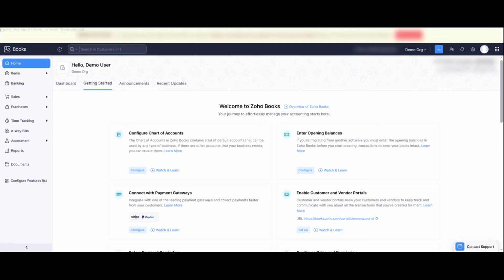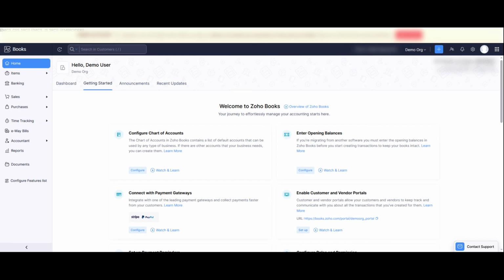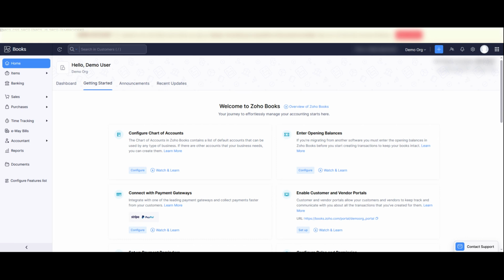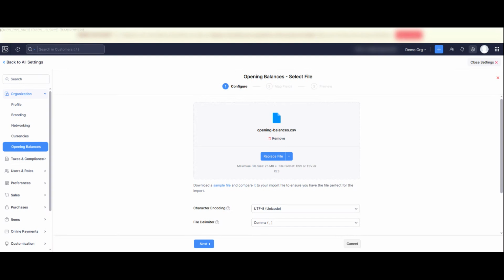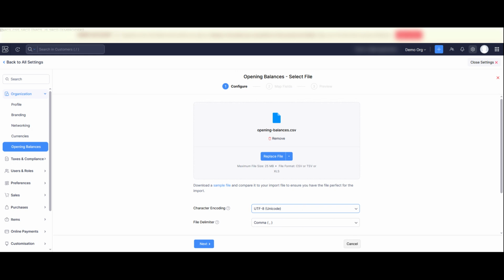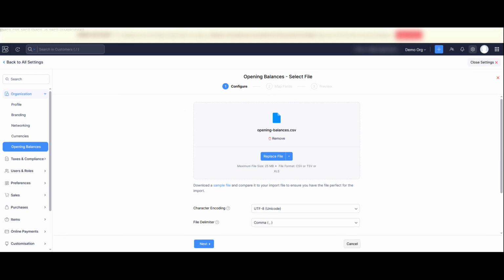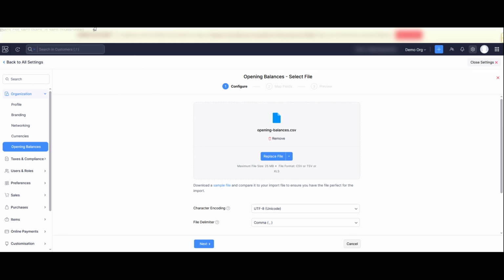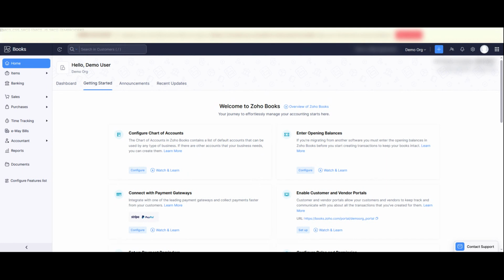How To Import Opening Balance In Zoho Books (2026 Easy Guide)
Learn how to import opening balances in Zoho Books using a spreadsheet. This step‑by‑step guide shows how to upload, map fields, and correctly import balances when setting up your accounting.

Timestamps
0:00 Introduction
0:22 Why Opening Balances Matter
0:49 Go To Zoho Books Settings
1:12 Open The Opening Balances Section
1:33 Click Import Opening Balances
1:56 Upload Your Spreadsheet File
2:18 Choose Character Encoding UTF‑8
2:32 Map Spreadsheet Fields
2:52 Import And Verify Opening Balances
3:07 Outro